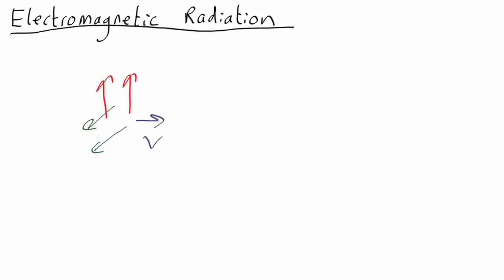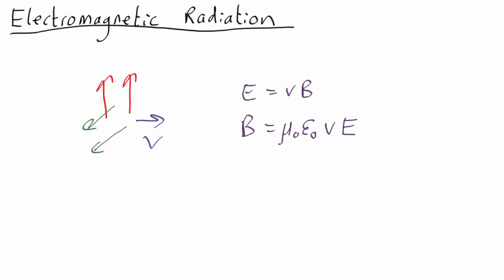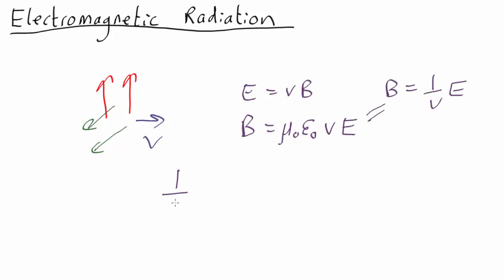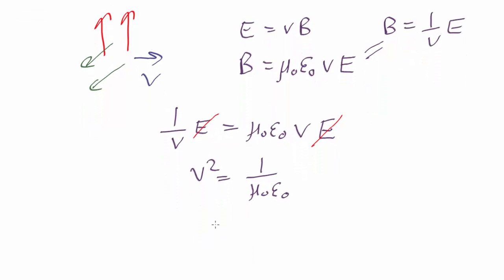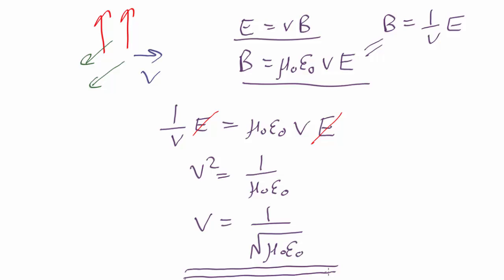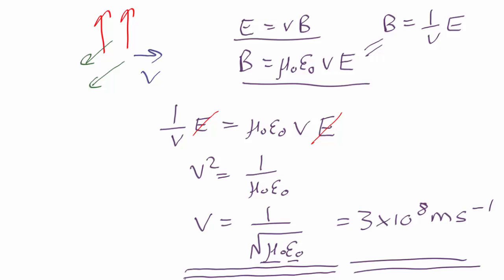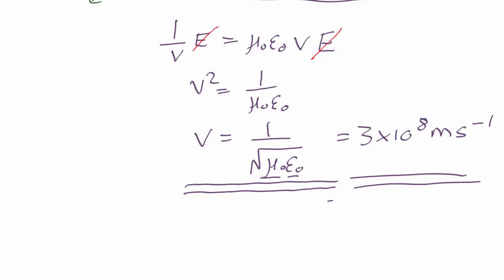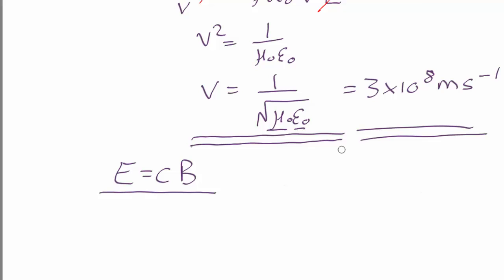v10.3 Electromagnetic Waves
Electromagnetic waves as a solution to Maxwell's Equations